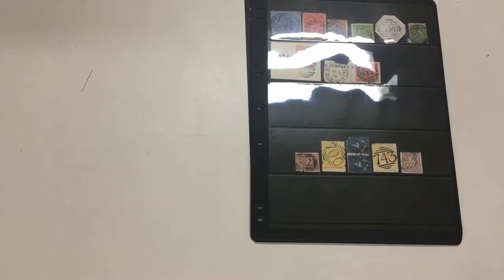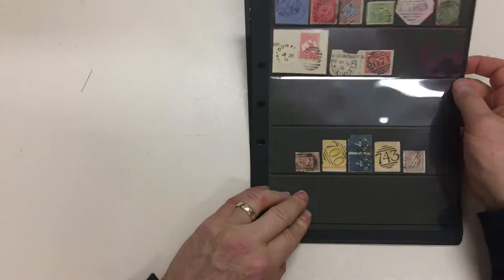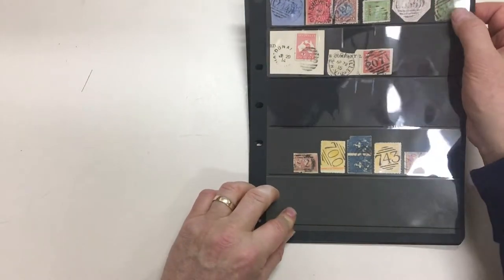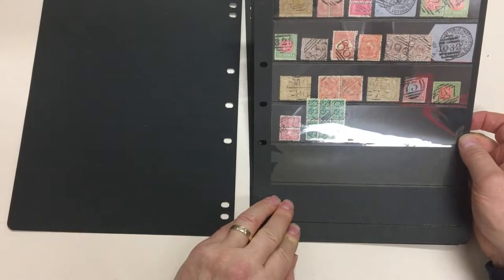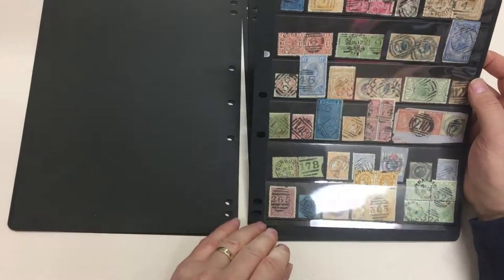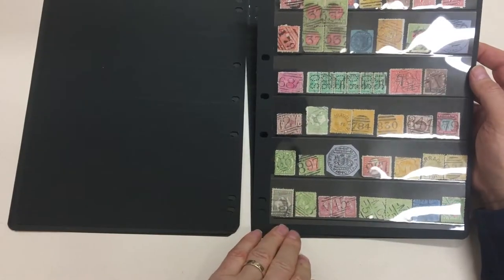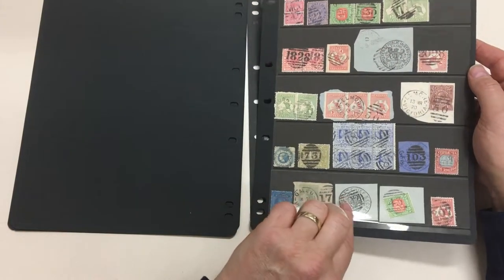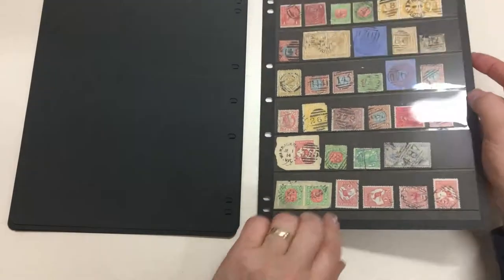Auction 229 lot 606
'1' to '2098' selection on unusual issues including Woodblocks 6d 'TOO LATE' & 1/- 'REGISTERED' x3, 1/- Octagonal imperf & perf pairs, Laureates ½d on 1d x3, 9d on 10d, 1/- & 5/-, Bell ½d block of 4 x4 & 1d green/yellow, Stamp Statute 6d x2 & 1/-, Large Stamp Duty 2/6d x3, 3/-, 5/- maroon & 5/- rosine, Later Issues to 2/- including 3d & 6d blocks of 4, Postage Dues to 4d including 1d block of 4, Frank cutouts, NSW 2d block of 6 & South Australia 4d, Kangaroos to 6d, a few KGV etc, many fine to superb strikes & a few better numbers including '73'[1], '82'[1], '84'[1], '652' & '787' all rated RR and '98'[1] rated RRR, condition rather mixed but a very unusual lot. (Qty 148 items)